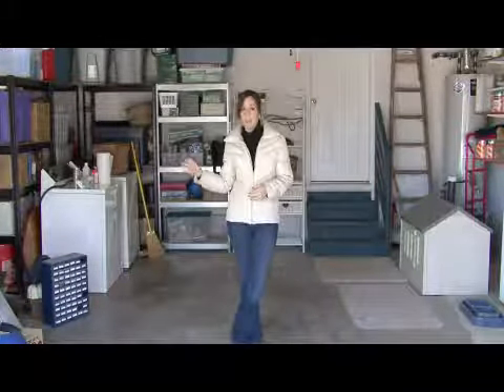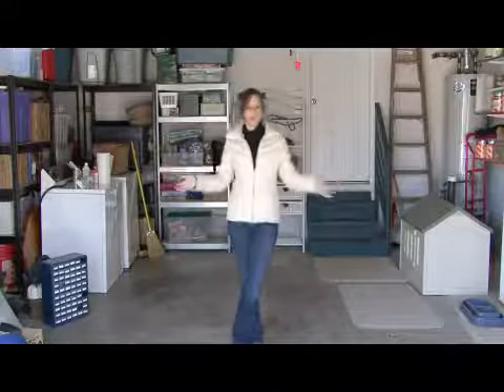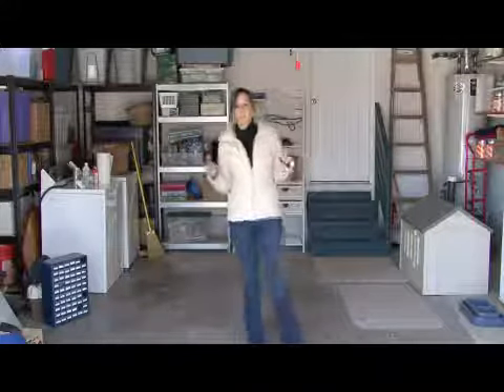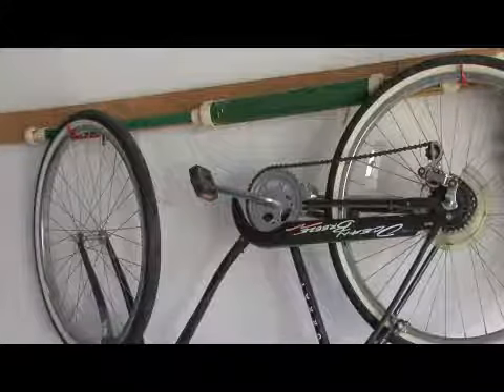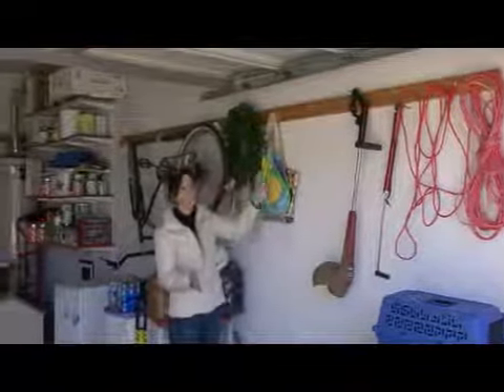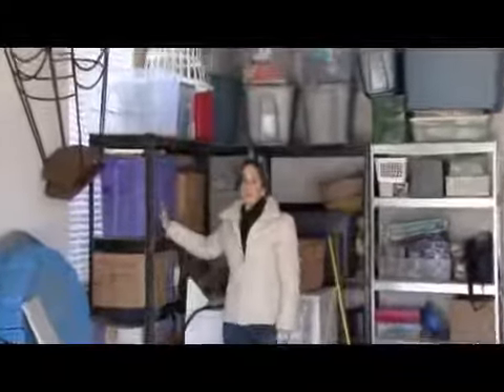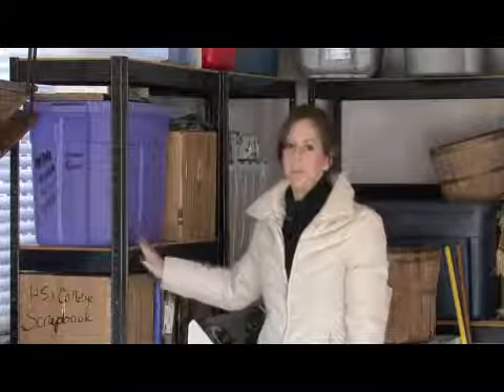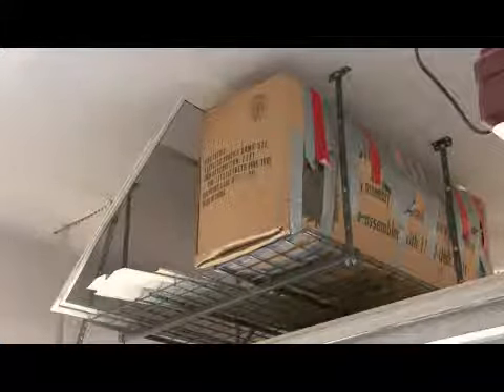Garage Organizing Tips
To organize a garage, get rid of unused stuff, keep things off the floor, hang up tools and bicycles, and use storage bins or boxes. Make sure everything is labeled in a garage to make it easy to find things with advice from a professional house cleaner...